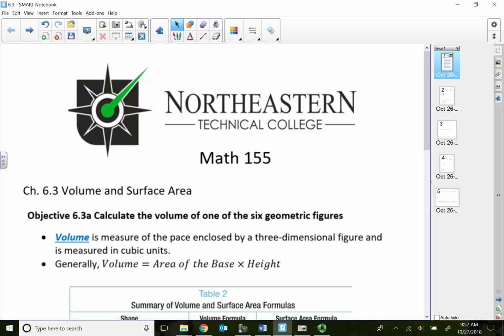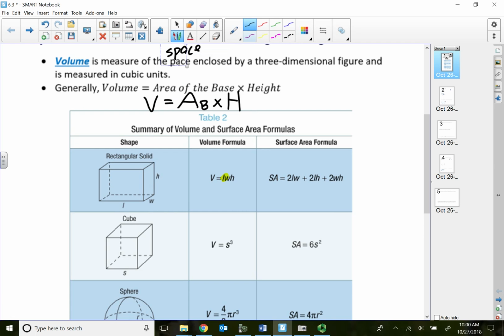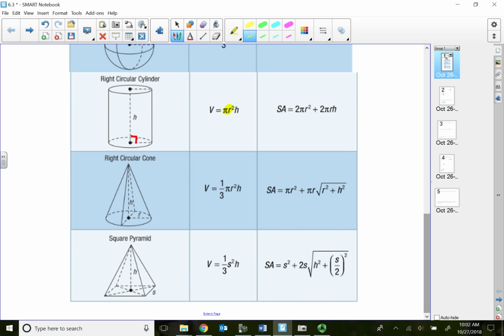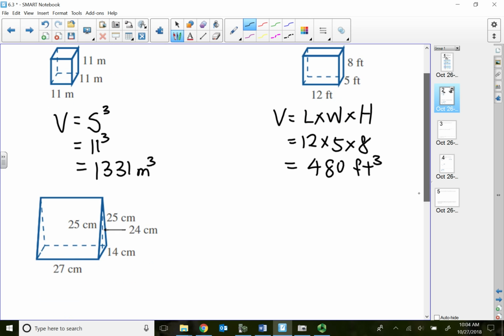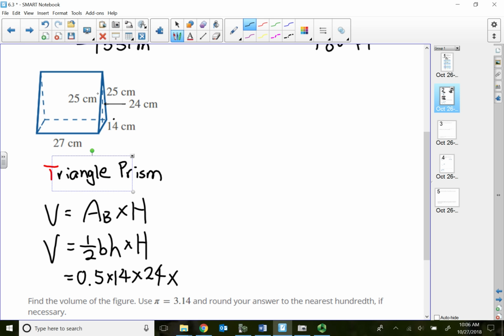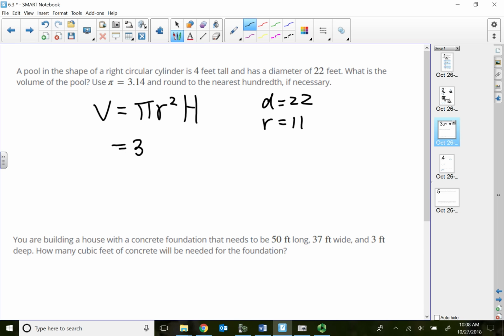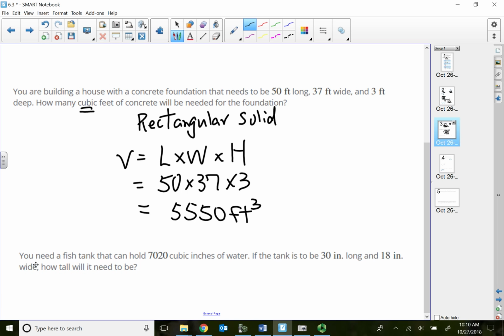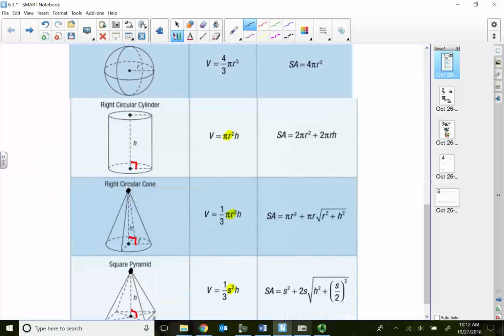6.3a Calculate the volume of one of the six geometric figures